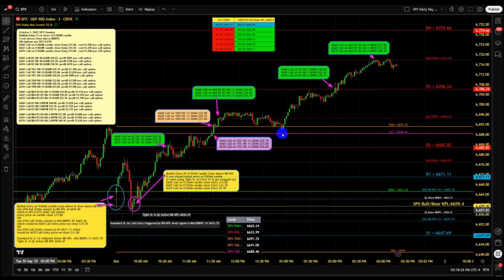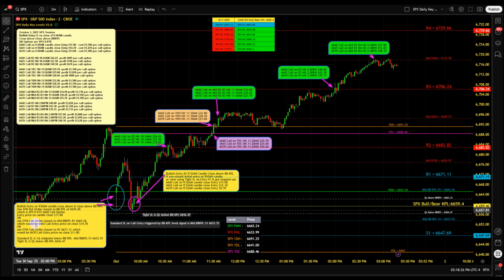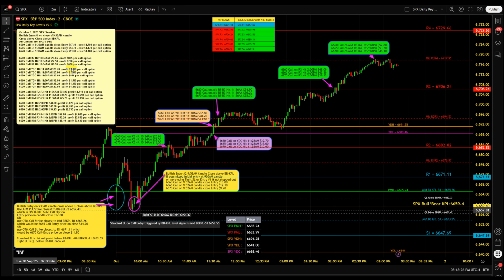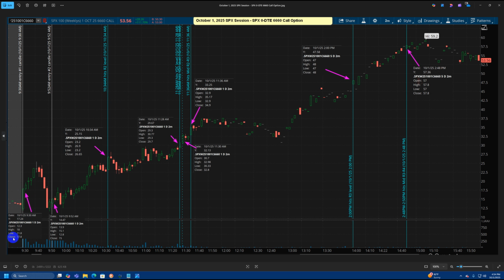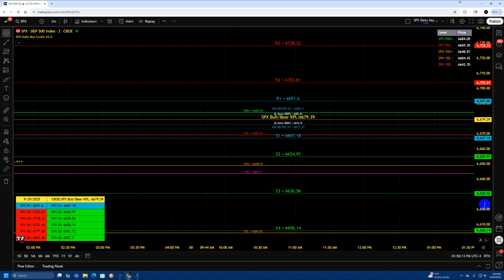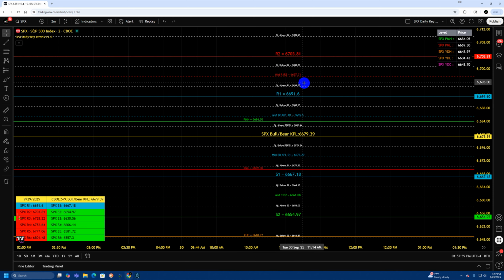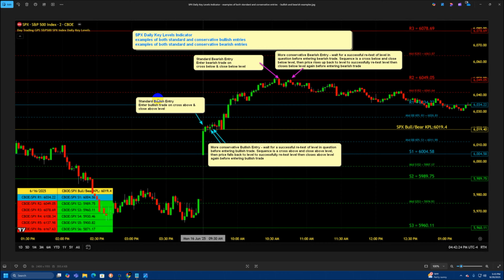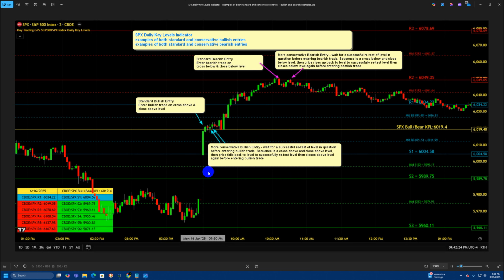Why Most SPX Traders Fail Without This Structure